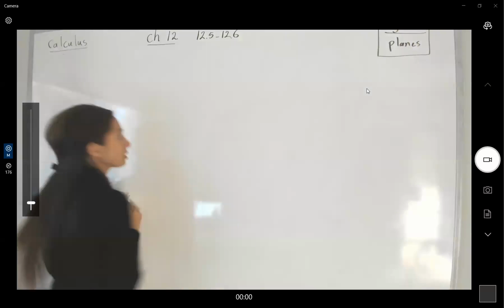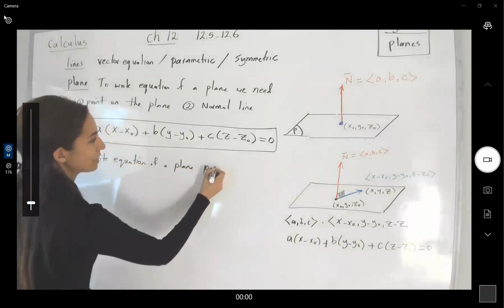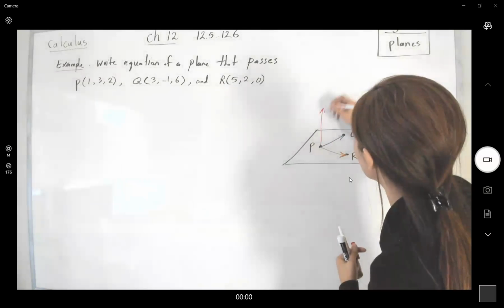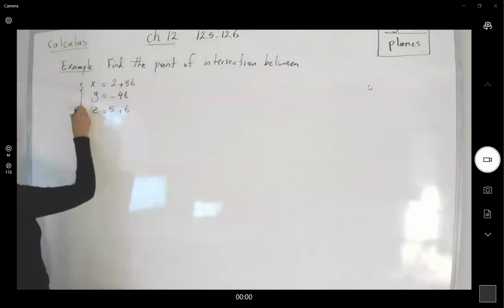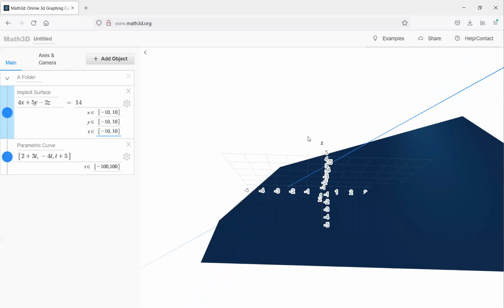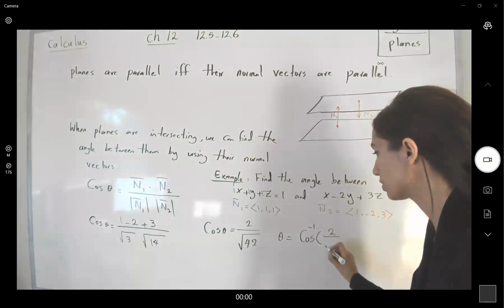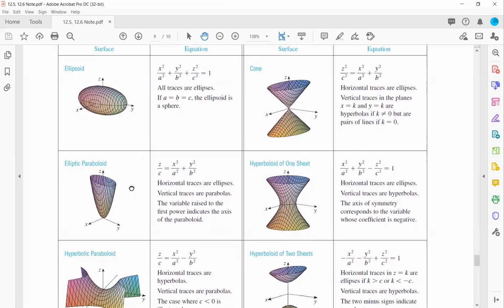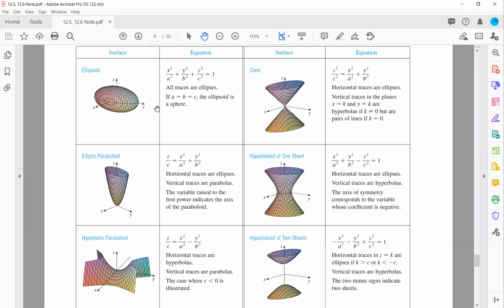Math 1C. Summer 2021. Planes